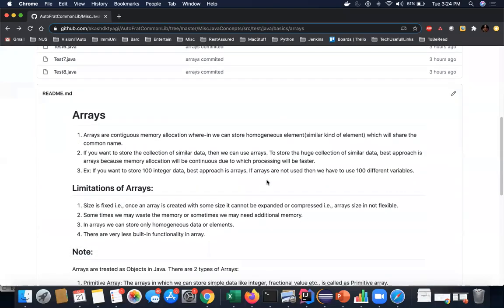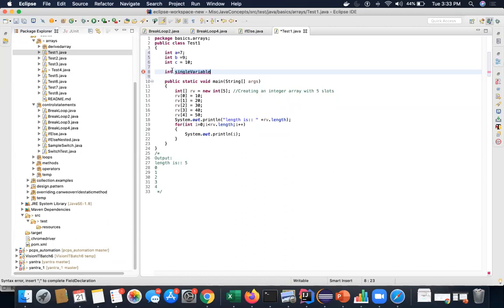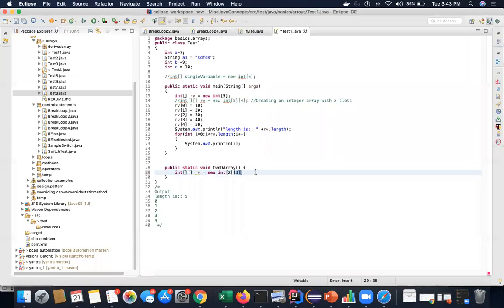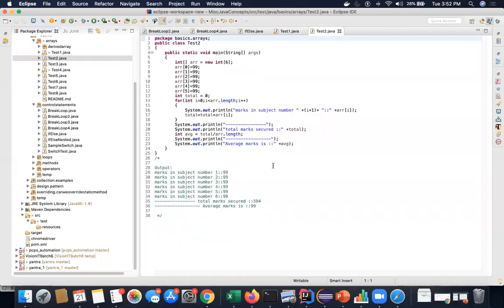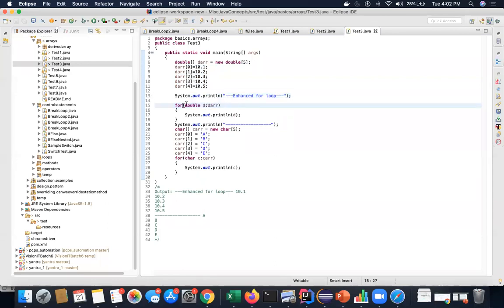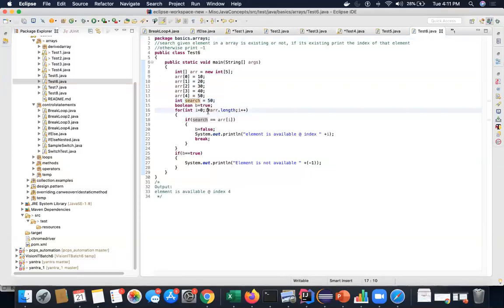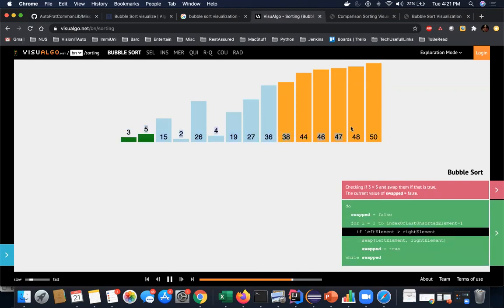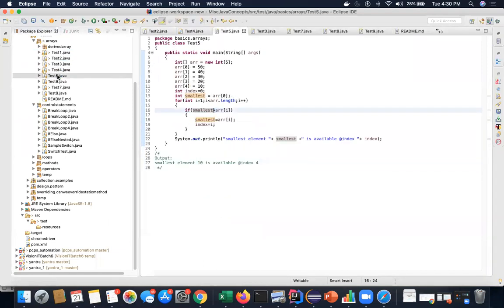Batch 9 - Java Basics-All about Java Arrays-1D-2D- Sorting, Iterations--22nd July-2020-Part-17